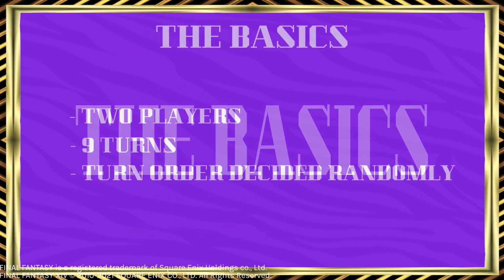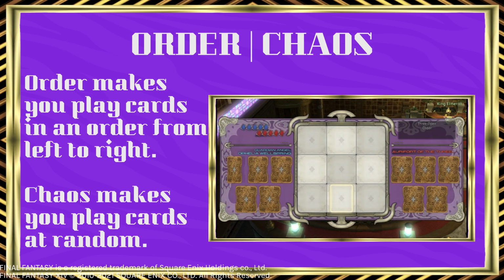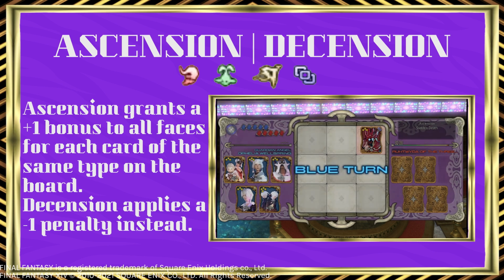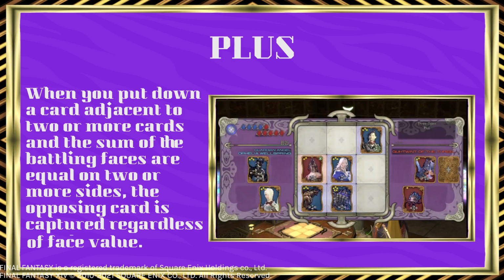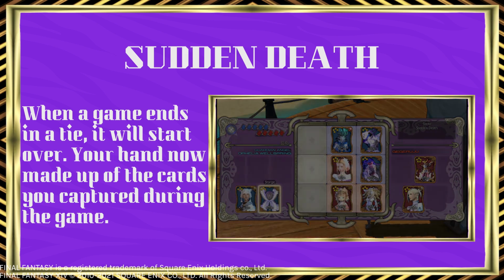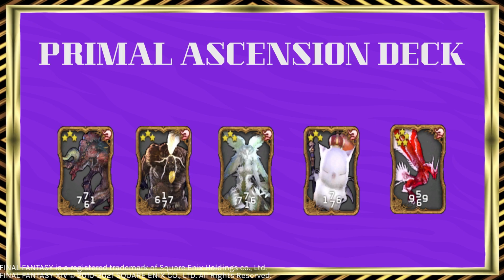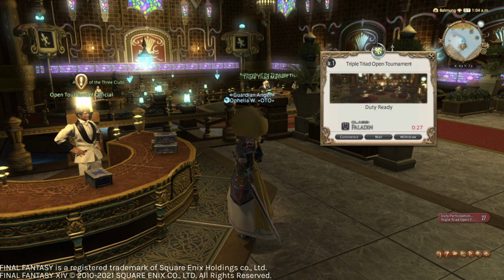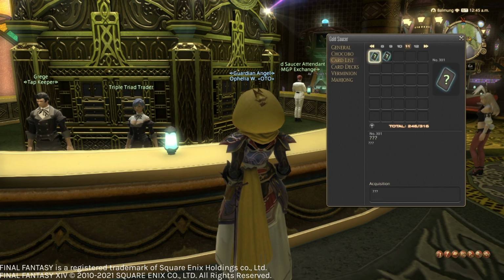The Complete Beginner's Guide to FFXIV Triple Triad (5.4 2021)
Hello! Today, I am coming at you with a bit of a longer video!

With the recent influx of newer players, as well as the slight rework of FFXIV Triple Triad that came with patch 5.4, I figured I'd try to make a comprehensive beginners guide on Triple Triad, to help those who might need it.

Chapters:
0:00 Introduction
1:32 Basic Rules

2:33 Advanced Rulesets
8:35 Recommended Decks and Cards
12:12 How to Collect More Cards
14:00 End Notes

Soundtracks used in this video are:
Shuffle or Boogie (FF8/FFXIV)
Manderville Gold Saucer Theme (FFXIV)

Clips used in this video:
Facepalm scene from Naked Gun 33 1/3 : The Final Insult (1994)